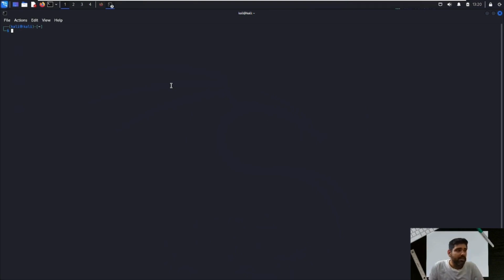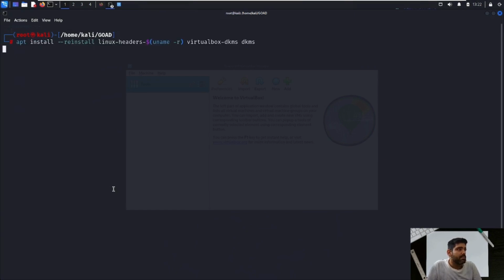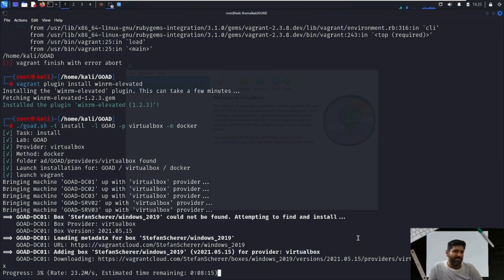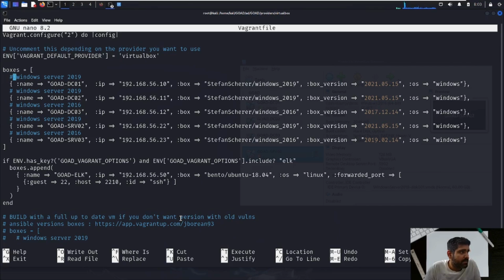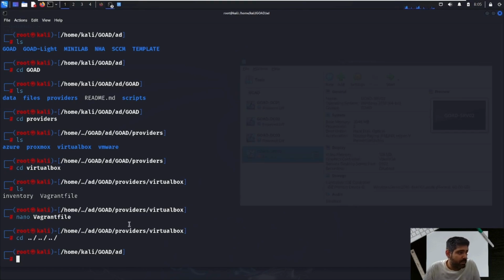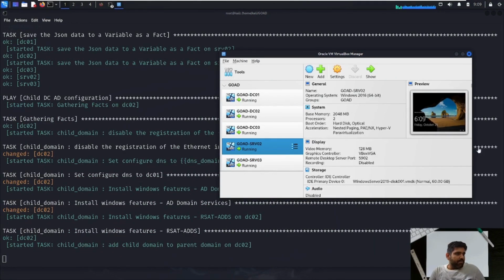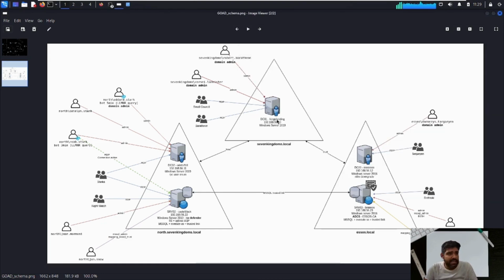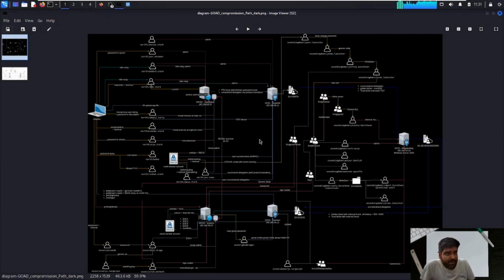Earthquake in Cybersecurity: GOAD Lab Installation for Red Teamers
In the world of cybersecurity, an "earthquake" can occur when malicious actors exploit vulnerabilities, leading to devastating data breaches and security threats. To combat this, red teamers and security professionals employ advanced exploitation techniques and vulnerability scanning to identify weaknesses in security frameworks.

In this video, we'll dive into the installation of GOAD Lab, a powerful tool for red teamers to simulate attacks and improve their security posture. We'll explore how GOAD Lab can help prevent data breaches by identifying network vulnerabilities and providing threat modeling and risk assessment capabilities. By mastering these cybersecurity techniques, you'll be better equipped to prevent attacks and protect against malware exploitation. Join us as we delve into the world of red team tactics and threat analysis to enhance your organization's incident management and physical security.